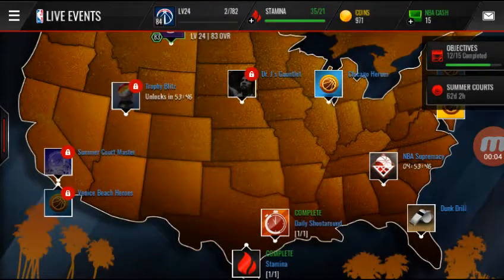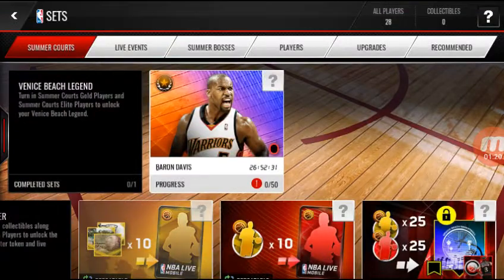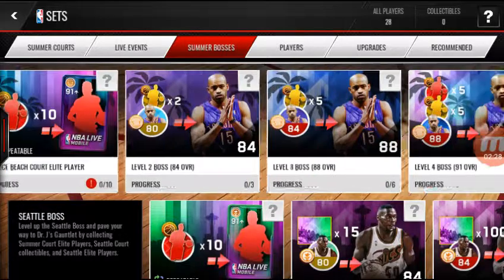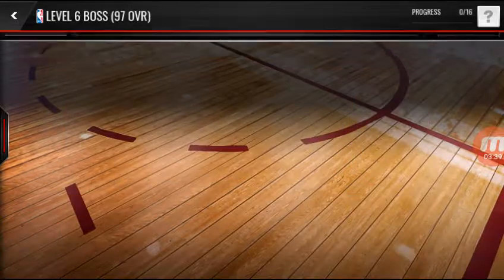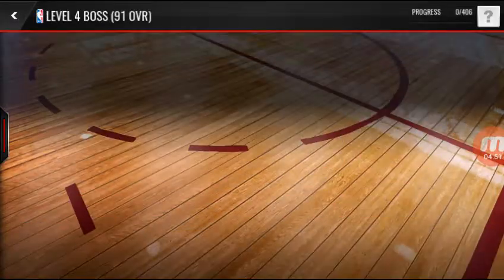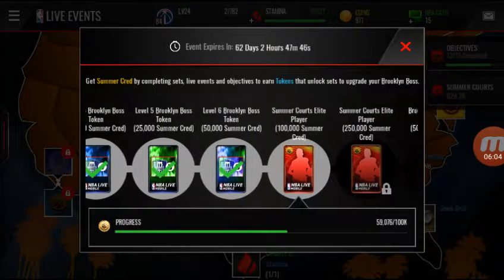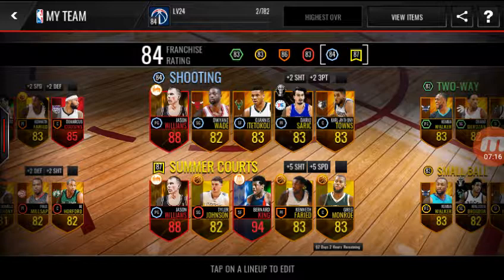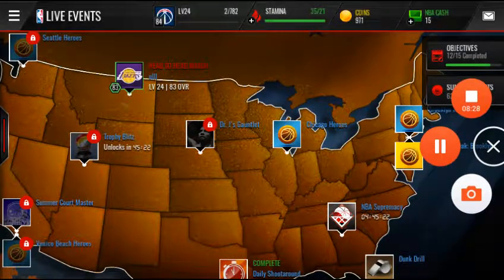Almost Got the 91 White Chocolate. On My Way to Shawn Kemp!